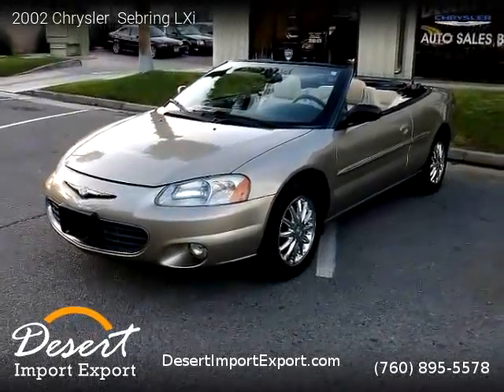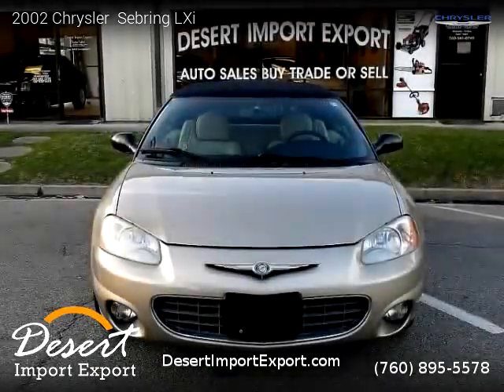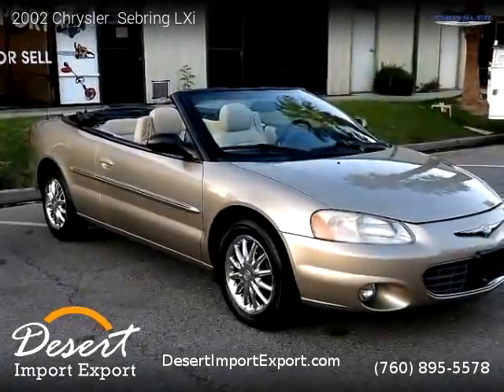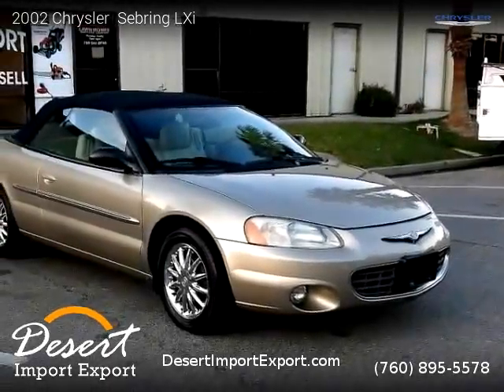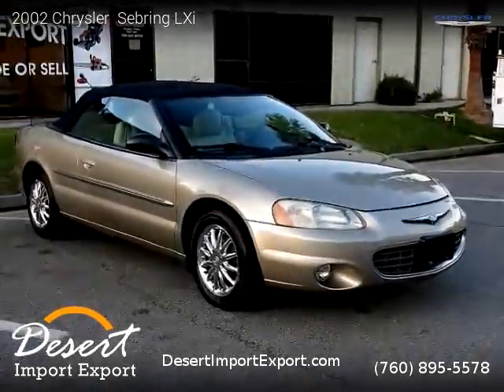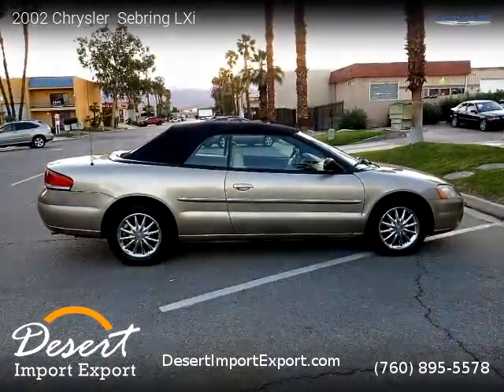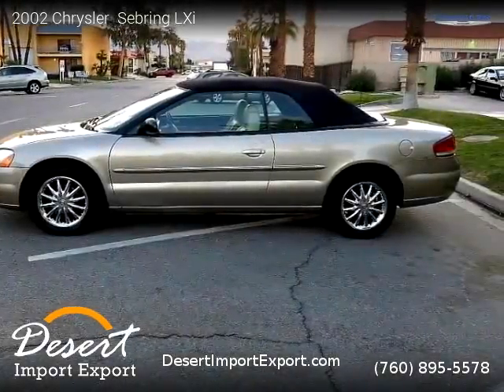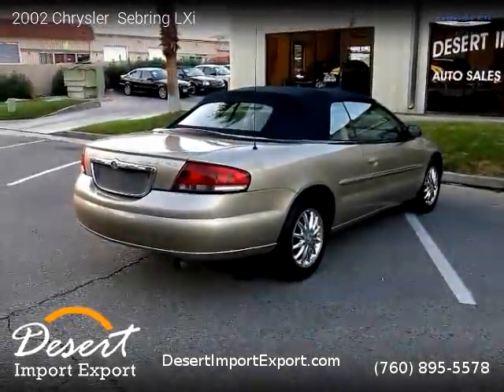2002 Chrysler Sebring LXi - Desert Import Export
Desert Import Export
74990 Joni Drive, Unit 1f

2 owners, Clean title, Extended Warranty Available, 97,630 miles, Automatic, Light Almond Pearl Metallic exterior, Tan interior, Convertible, FWD: Front Wheel Drive, 2 doors, 6 cylinders, Gasoline, MPG City 20 and 27 in Hwy.